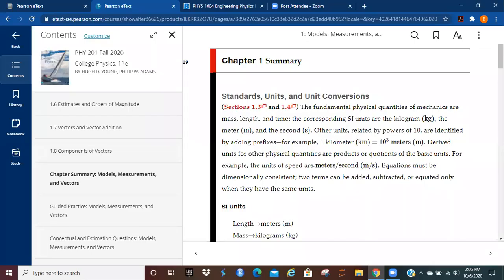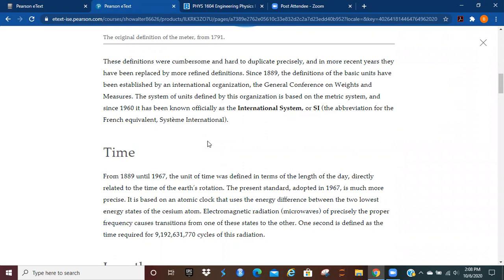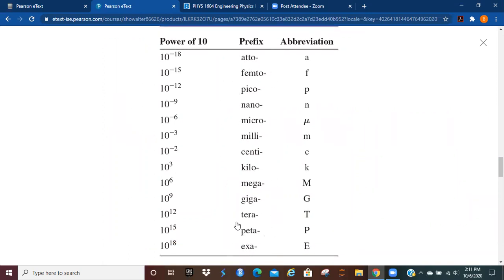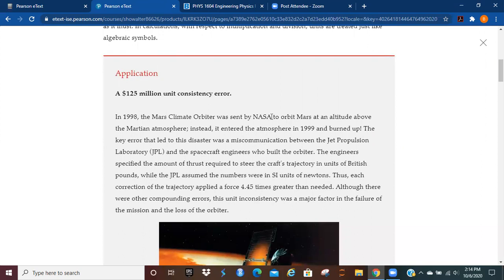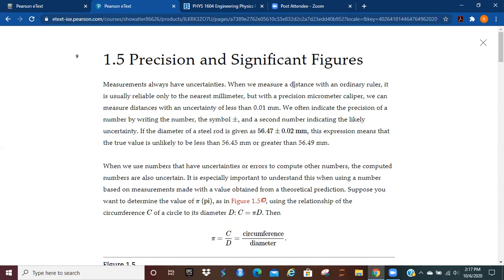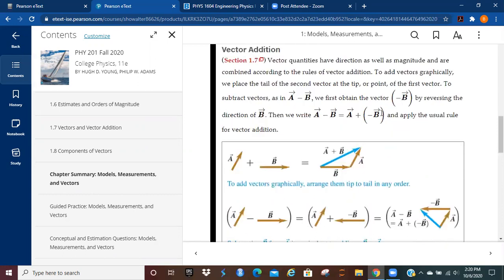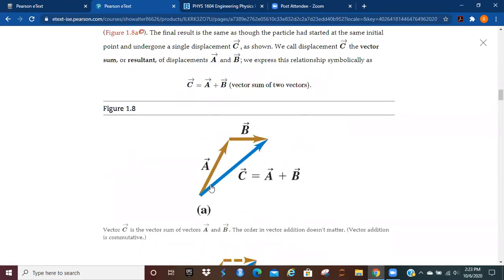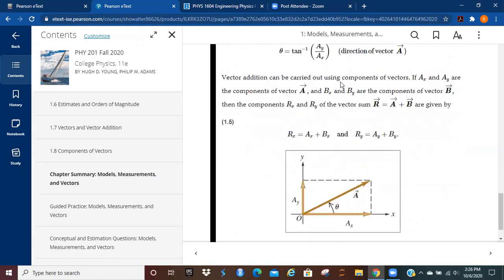Chapter 1 Lecture